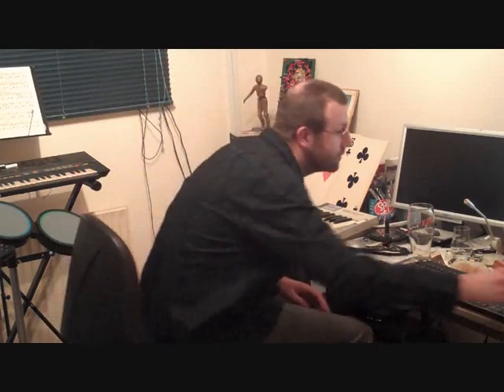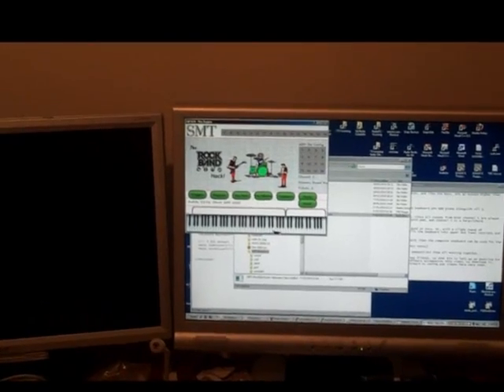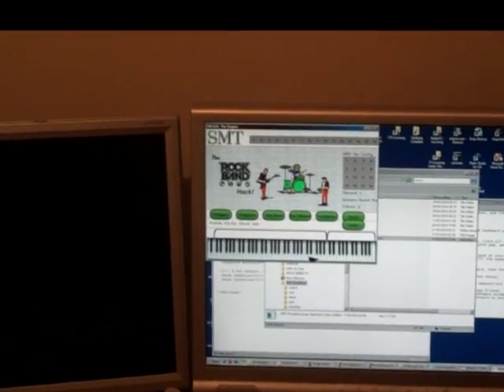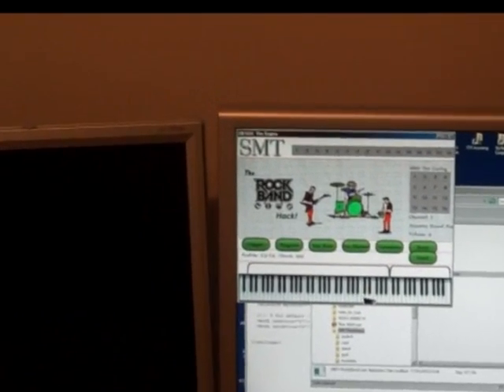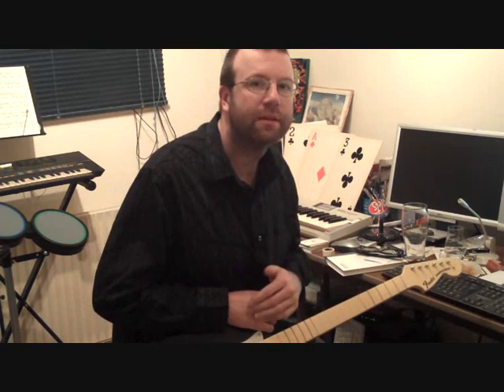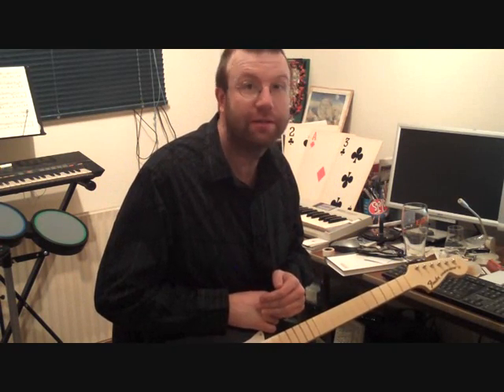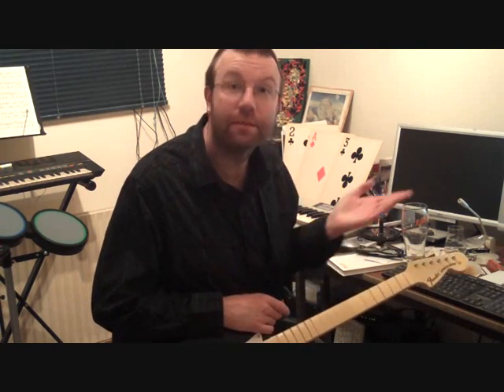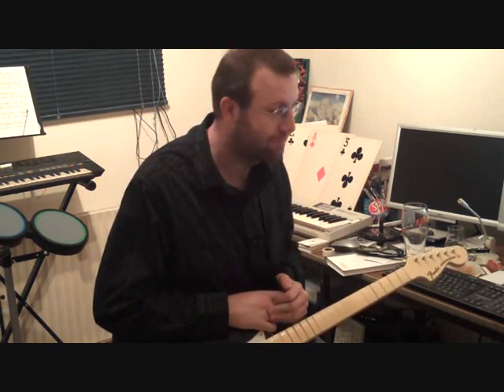SMT Rock Band Hack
This is a demonstration on how the cut-down version of the program 'SMT' allows you to use the drums and guitars from the 'Rock Band' computer game to trigger MIDI instruments and WAV samples. The unique feature of this app is that all instruments can be used at the same time!